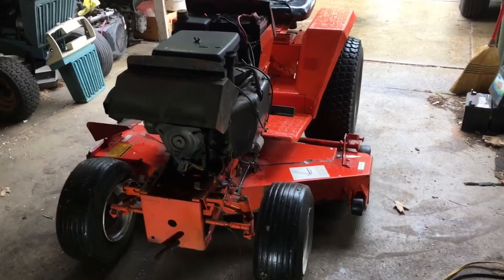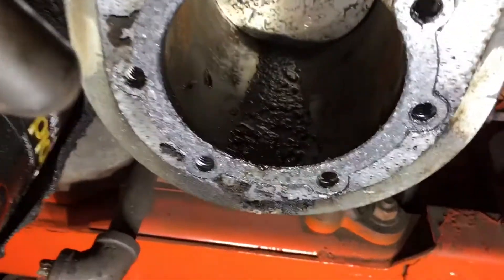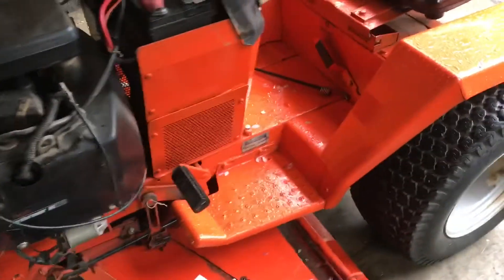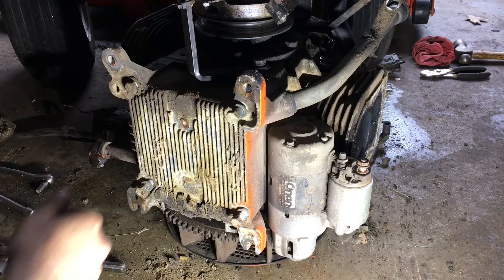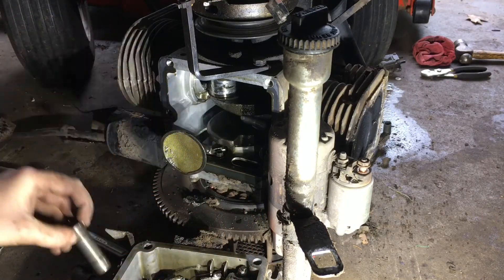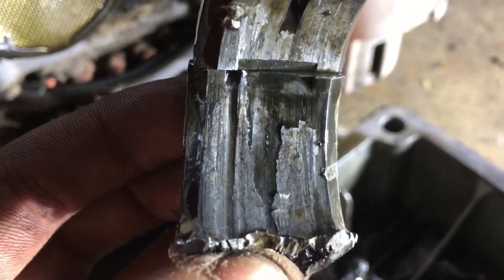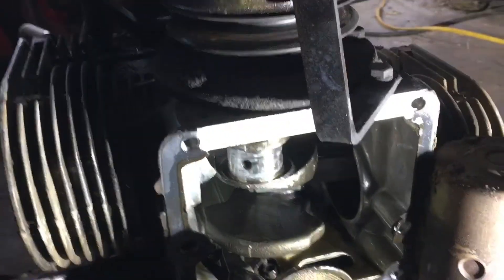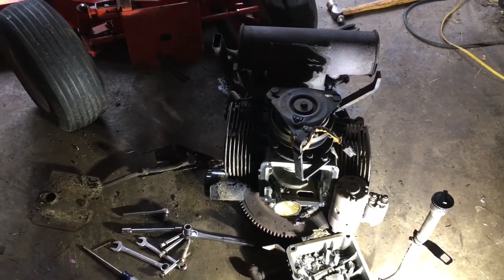New Project: 1989 Ingersoll 3016